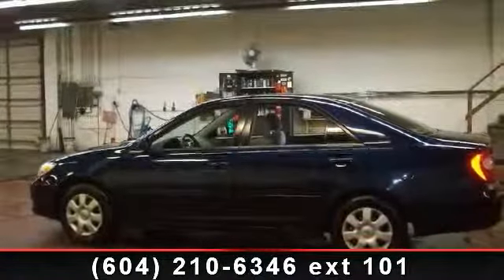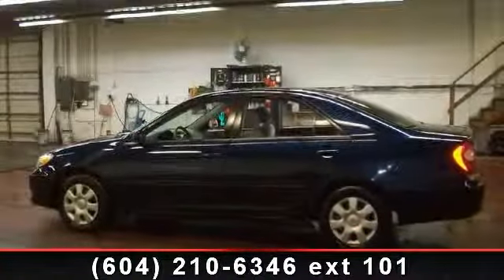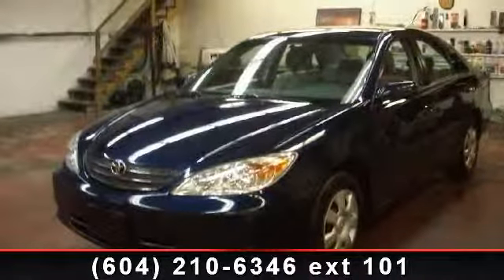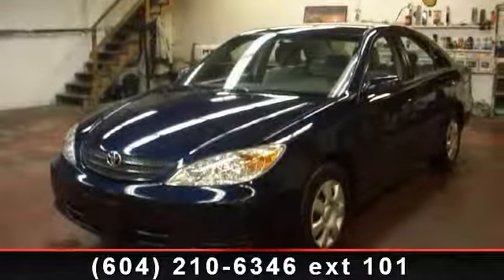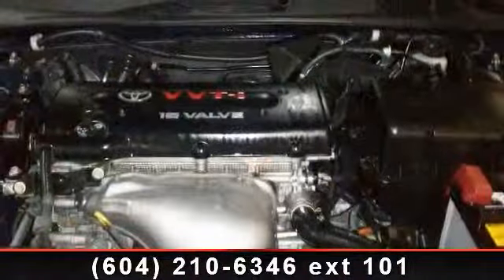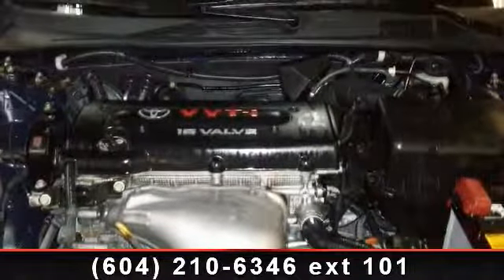2003 Toyota Camry - Kabani Auto 2 - New Westminster, BC v3m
Step in to the 2003 Toyota Camry. This may be the set of wheels you've been looking for. This vehicles top features include Intermittent Wipers, CD Player, Adjustable Steering Wheel, Variable Speed Intermittent Wipers, Rear Bench Seat, Remote Trunk Release, AM/FM Stereo, and Front Reading Lamps. This vehicle shows low mileage and has a smooth ride. Let us put you in the drivers seat today. Call or click to contact our dealership..